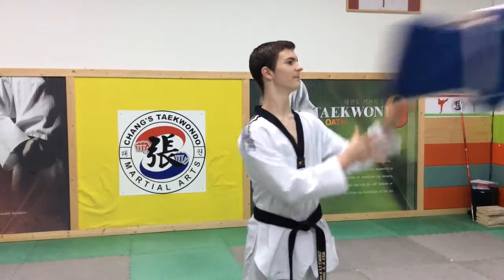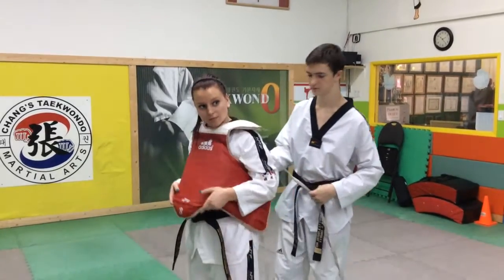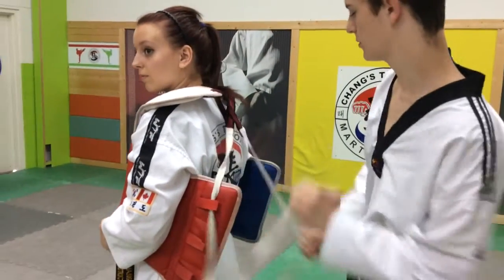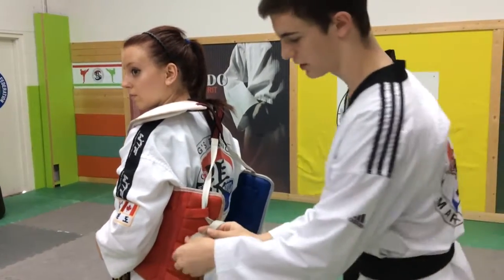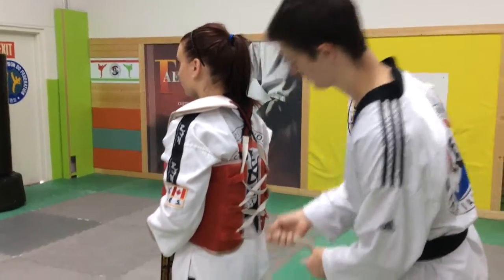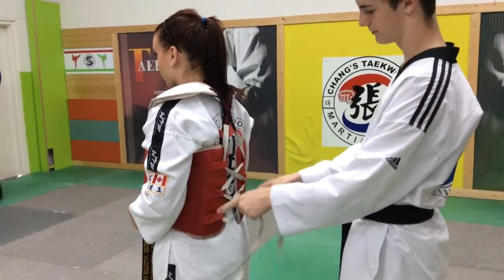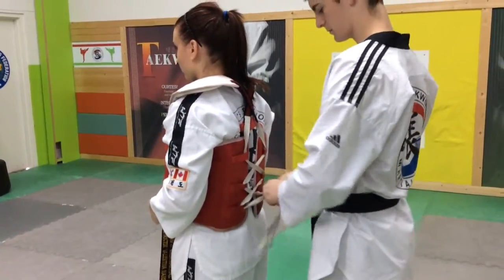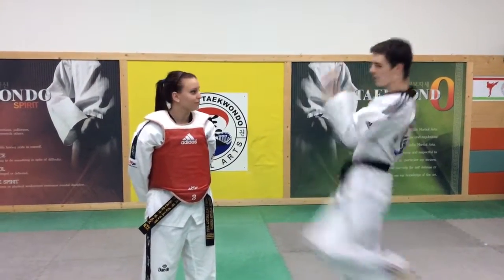How To tie the chest guard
Chang's Taekwondo how to tie your chest guard.